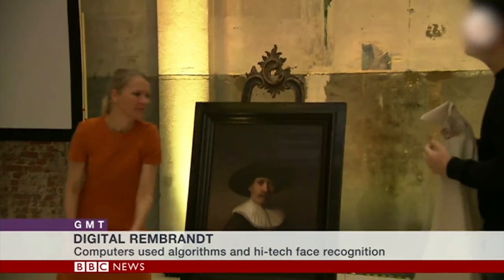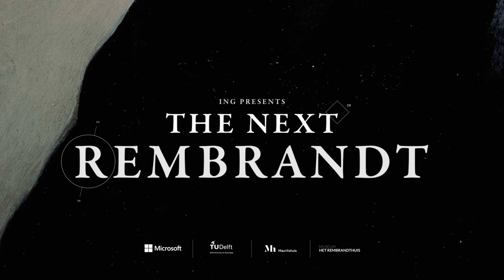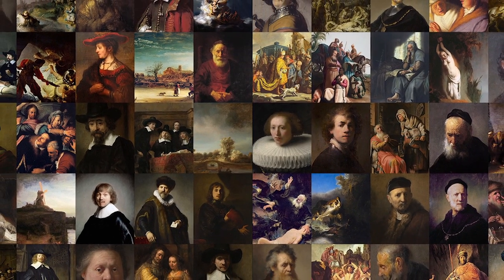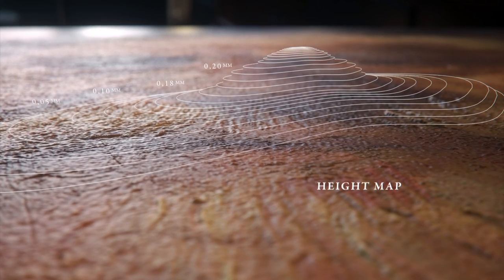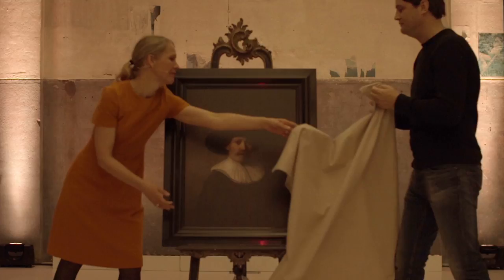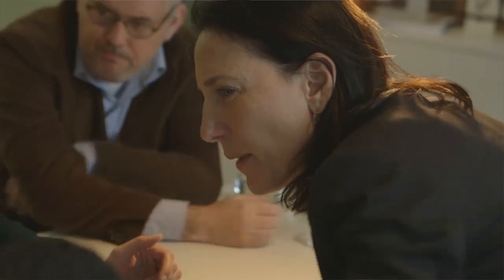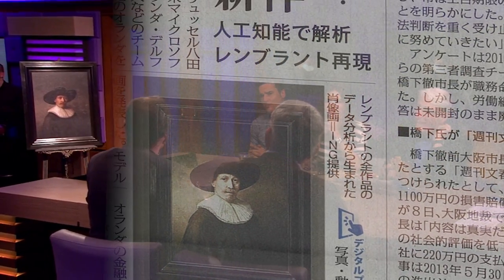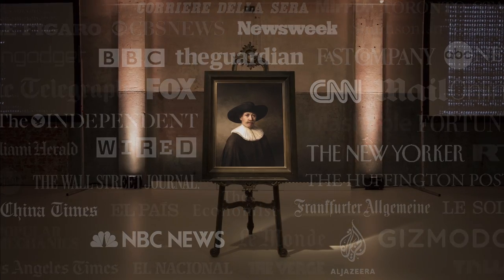'The Next Rembrandt'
'The Next Rembrandt' advertising campaign by J.Walter Thompson Amsterdam won the Digital Epica Awards Grand Prix 2016.